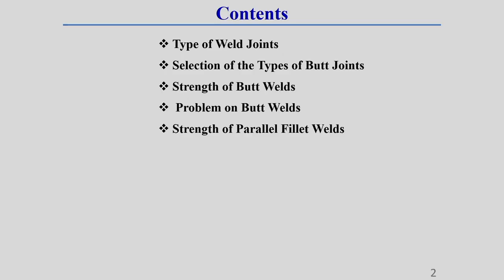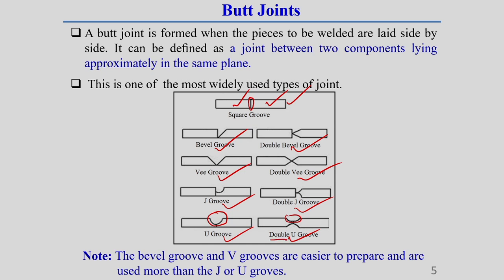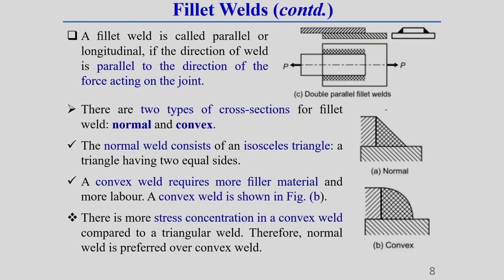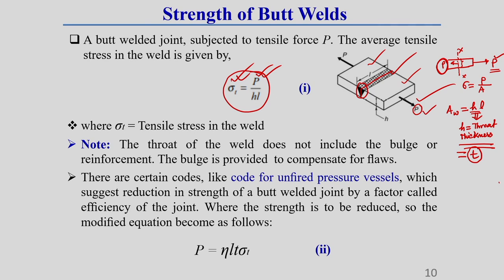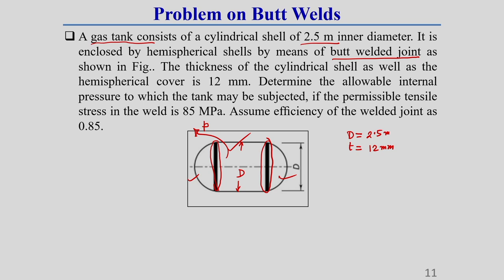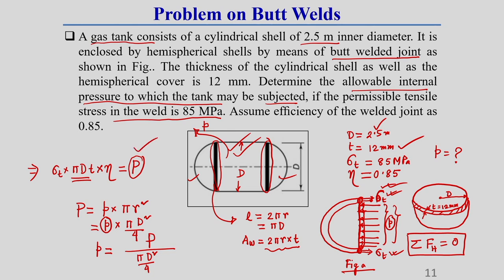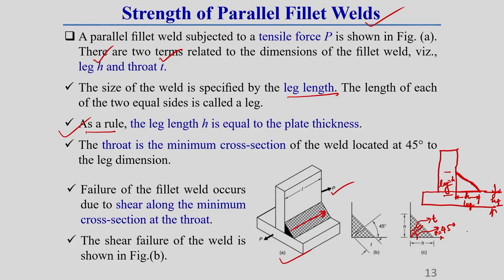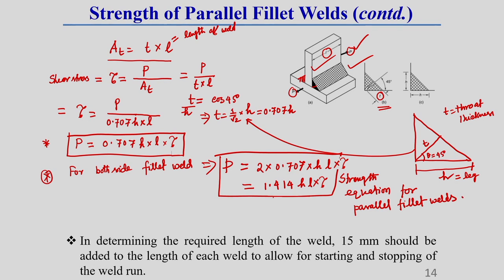Lec 20: Welded Joint Analysis